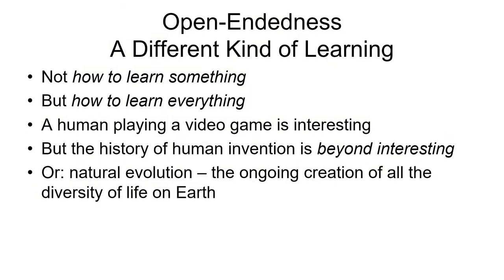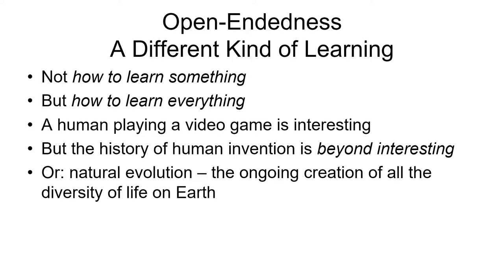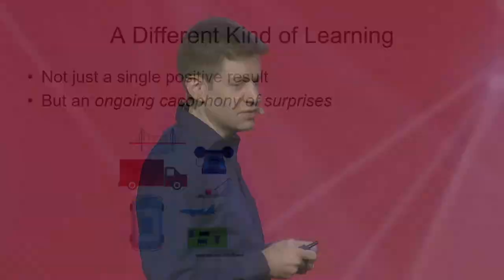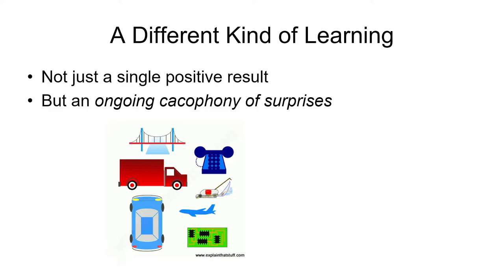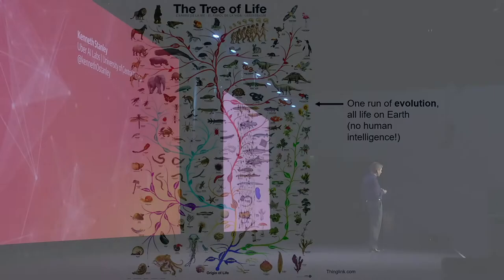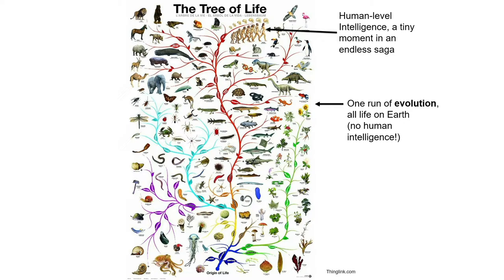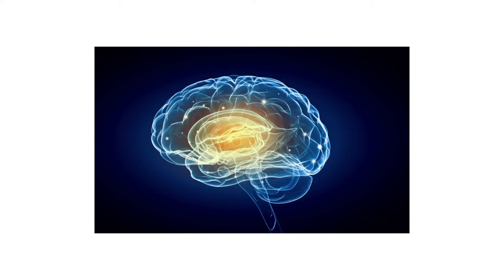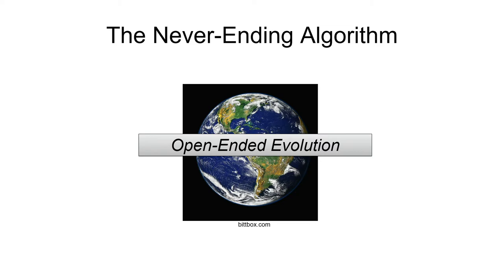Open-endedness: A new grand challenge for AI - Kenneth Stanley (University of Central Florida)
We think a lot in machine learning about encouraging computers to solve problems, but there’s another kind of learning, called open-endedness, that’s just beginning to attract attention in the field. Open-ended algorithms keep on inventing new and ever-more complex tasks and solving them continually—even endlessly.